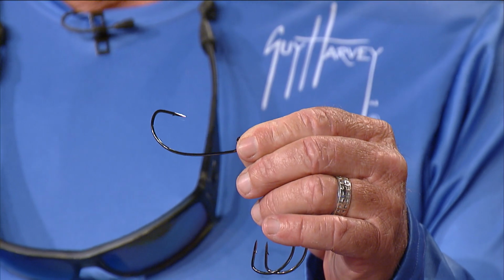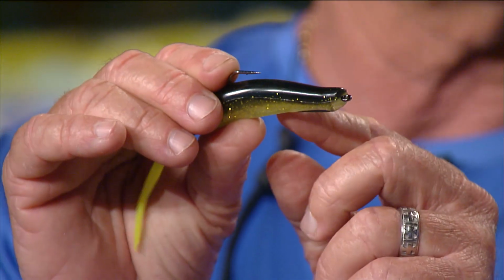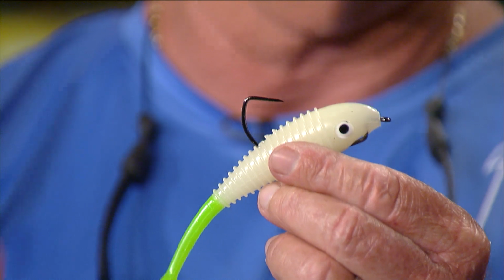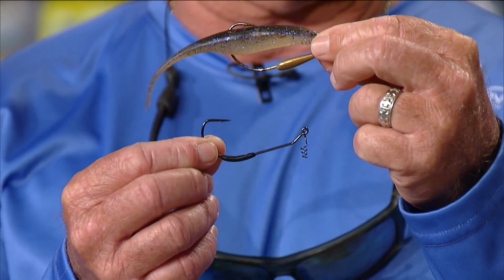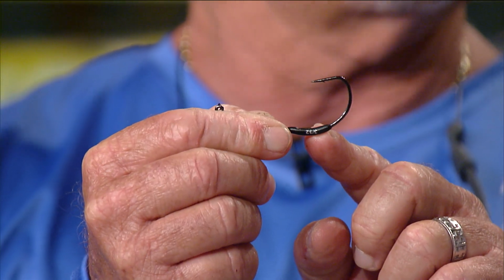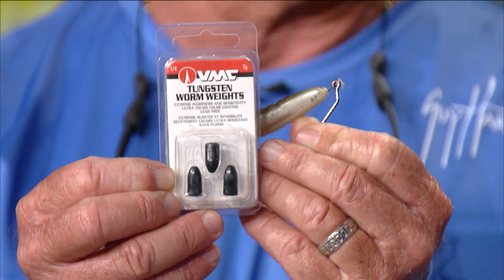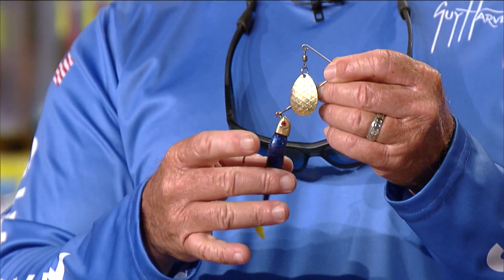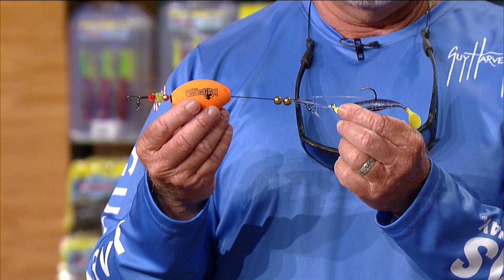Rigs & Techniques - 2018 | Texas Insider Fishing Report - Season 2, Episode 21